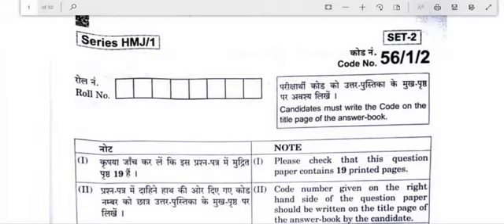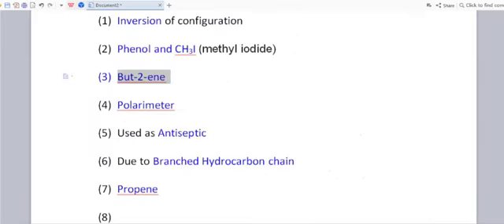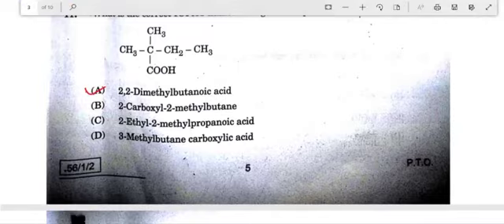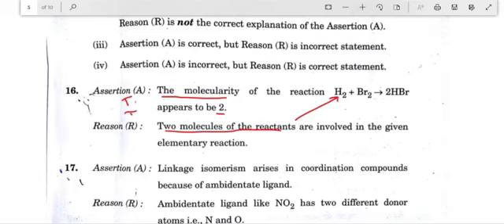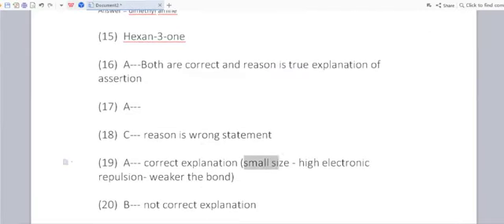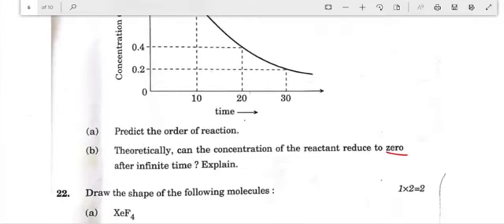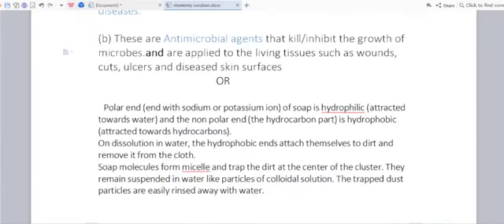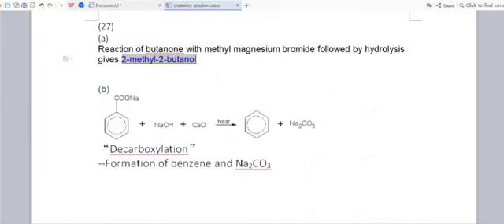CHEMISTRY Paper Solution Class 12 BOARD EXAM 2020 | FULL ANALYSIS OF 2020 CBSE chemistry | PART 1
Students can check the weightage to content/subject units from the table below:

Topic                                                                                          Marks

Solutions                                                                                     6 marks
Electrochemistry –                                                                    4 marks
Chemical Kinetics                                                                      7 marks
Surface Chemistry –                                                                  4 marks
General principles and process of Isolation of elements    4 marks
p-Block Elements                                                                        6 marks
d-and f-Block Elements                                                              6 marks
Coordination Compounds                                                          3 marks
Haloalkanes and Haloarenes                                                     4 marks
Alcohols, Phenols and Ethers                                                    5 marks
Aldehydes, Ketones and Carboxylic acids                               7 marks
Organic Compounds containing Nitrogen                               4 marks
Biomolecules                                                                                4 marks
Polymers                                                                                        3 marks
Chemistry in Everyday life                                                           3 marks